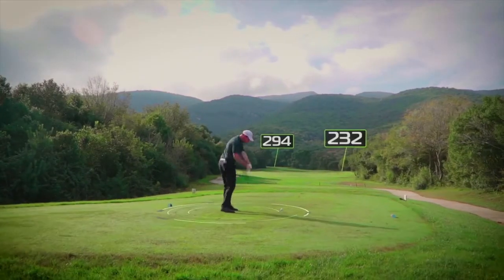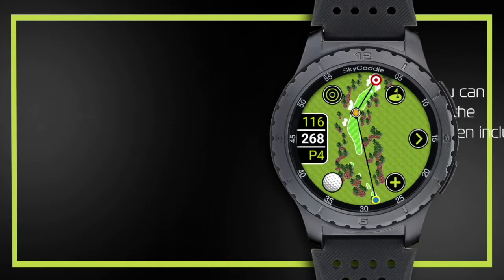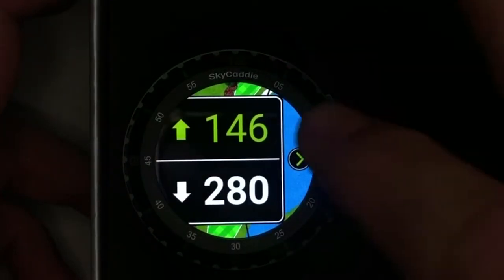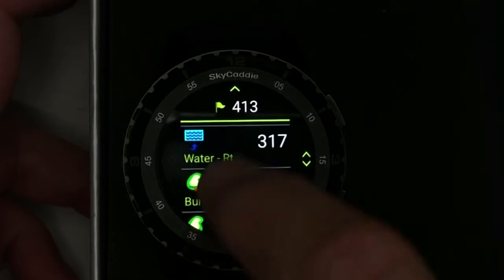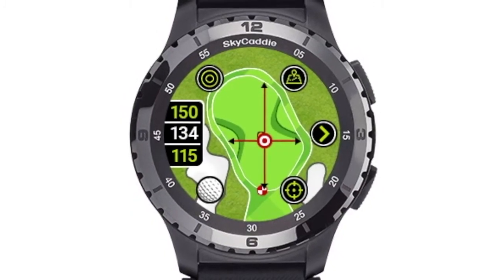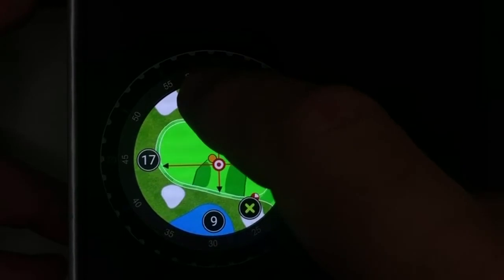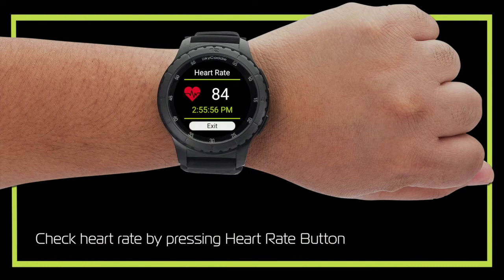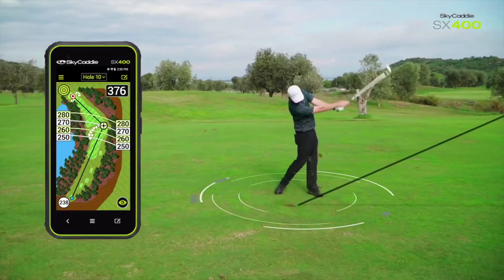Golf Spotlight 2020 - SkyCaddie LX5 & SX400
SkyCaddie delivers GPS golf hole information on your wrist!!

We talk with SkyCaddie National Sales Manager Paul Calabrase to look at the amazing LX5 TourBook GPS watches and the SX400 Tourbook handheld GPS.  Thanks to ground mapping, these devices deliver complete information for every hole on the course.